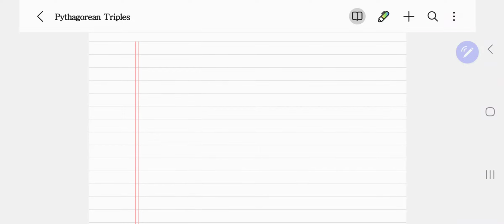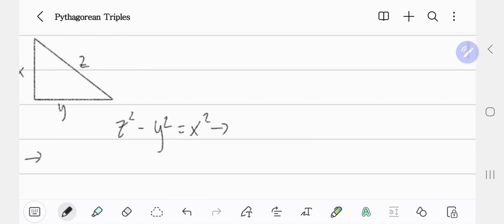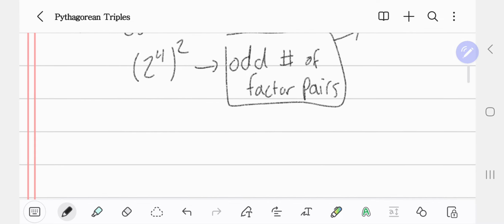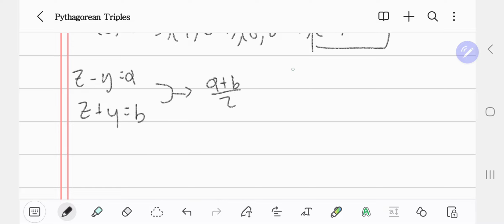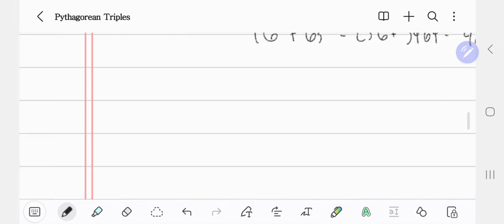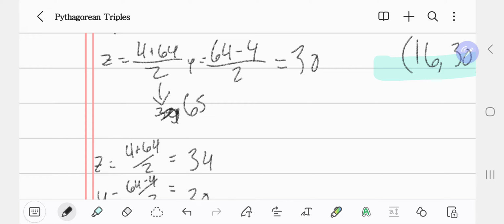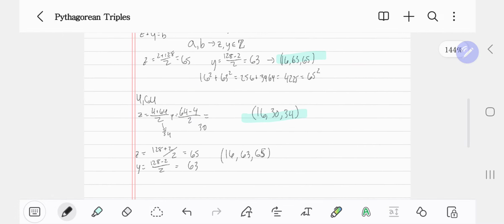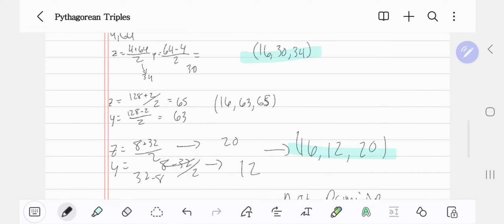Pythagorean Triples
This is my report for Number Theory Class, an assignment.